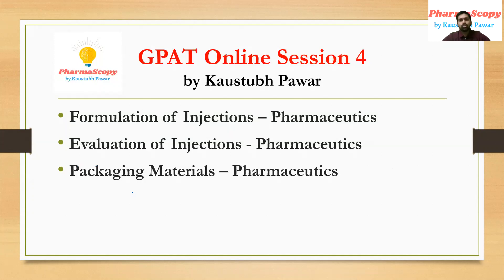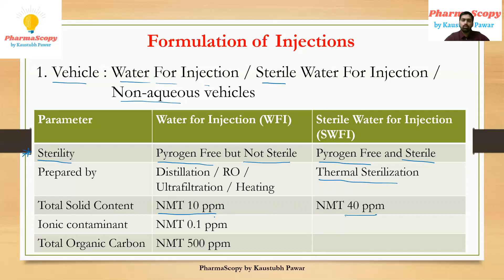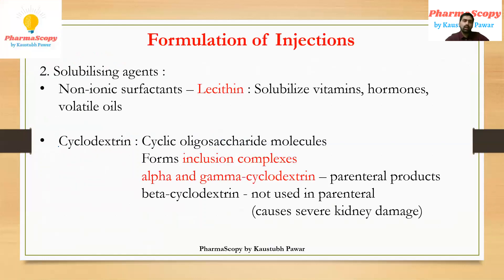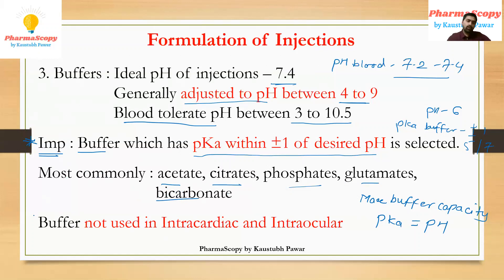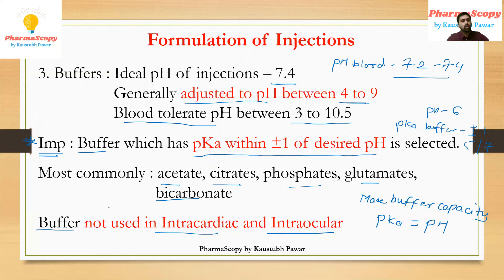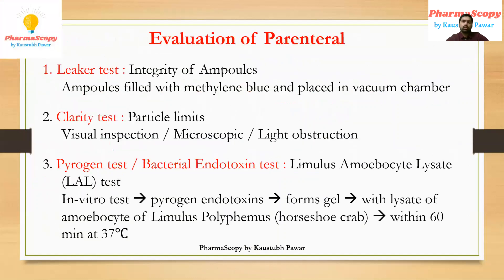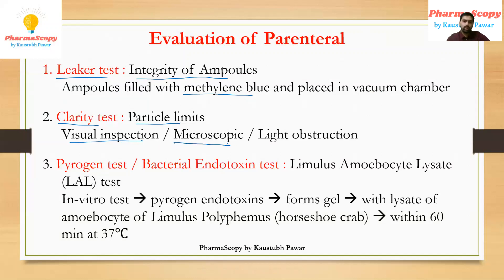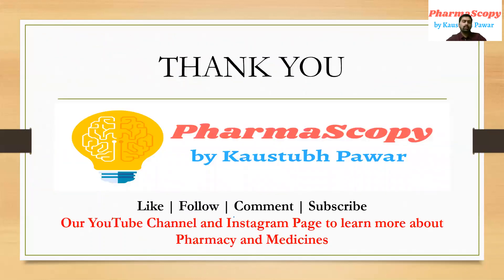Formulation and Evaluation of Injectables | Packaging Materials | Pharmaceutics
PharmaScopy GPAT Online Session 4 by Kaustubh Pawar explains in detail about concepts of :
Formulation of Injections
Evaluation of Injections
Packaging Materials

Session will help all the pharmacy aspirants to understand the concepts and be able to formulate injections and evaluate it.